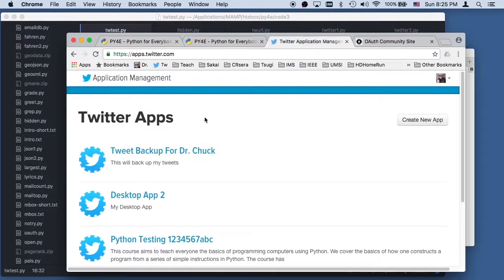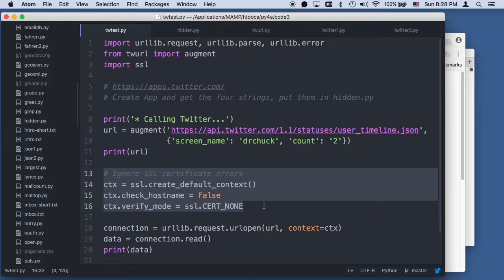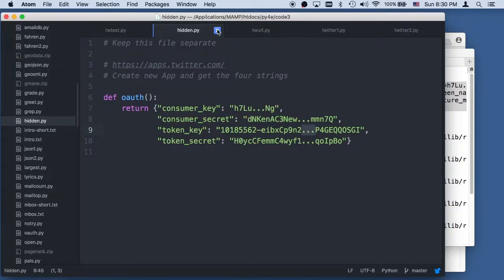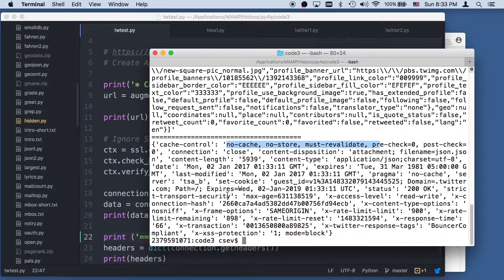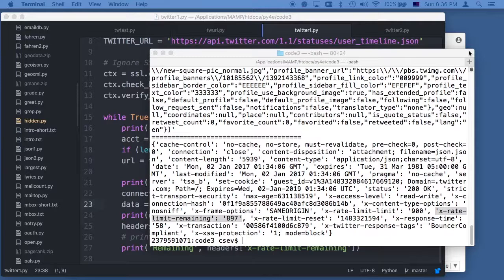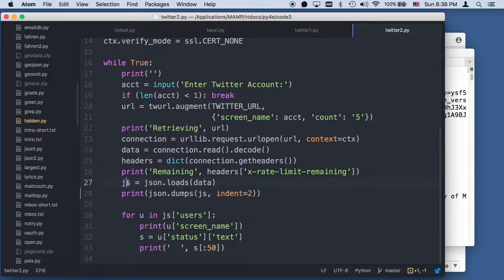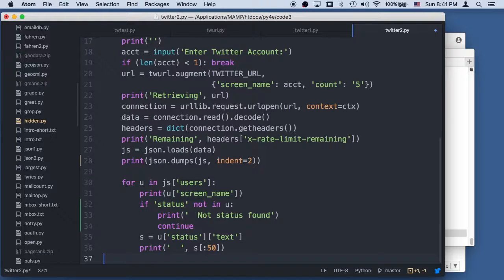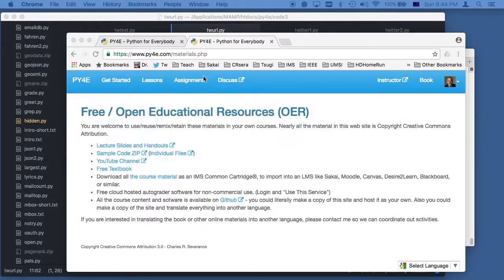Introduction to PYTHON For Machine Learning - Worked Example Twitter API Chapter 13